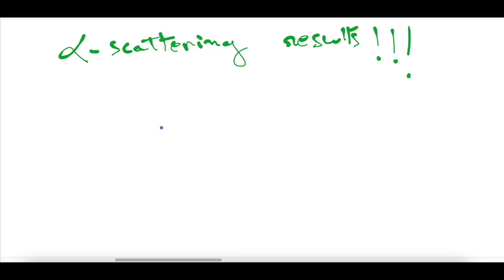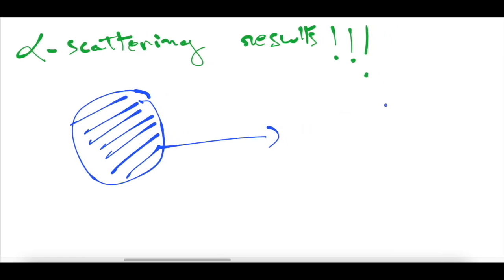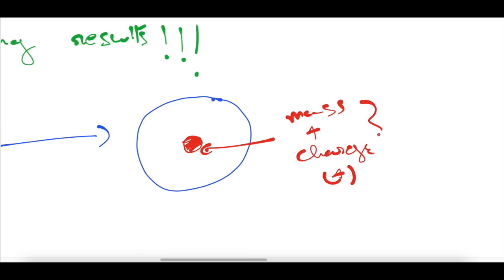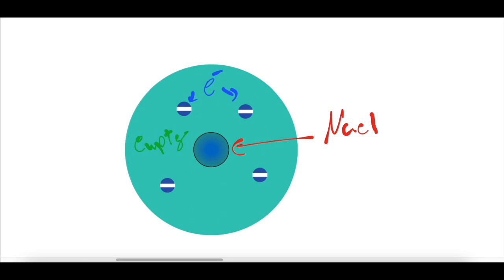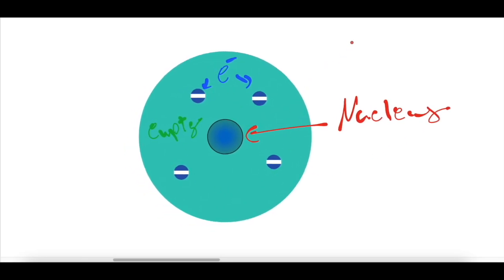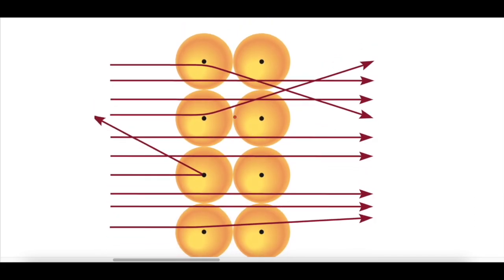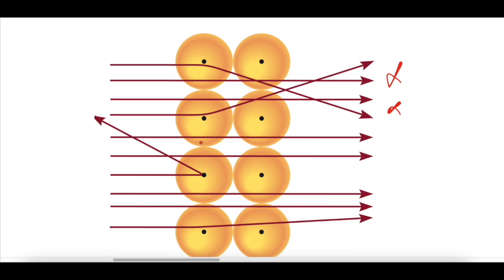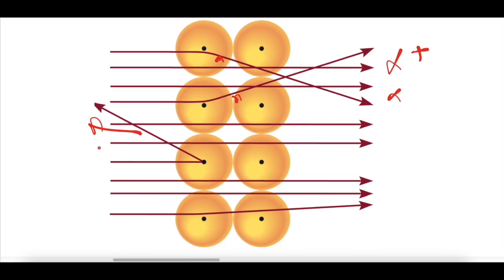atomic structure 4 - solving the puzzle